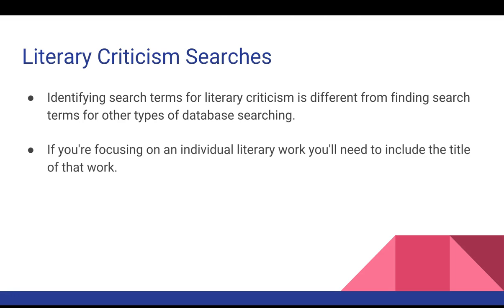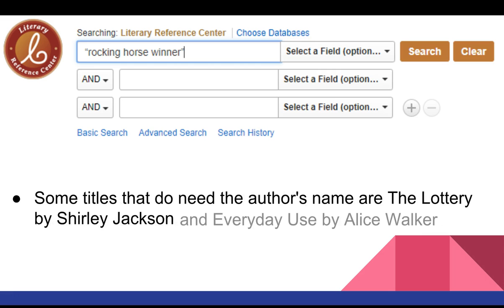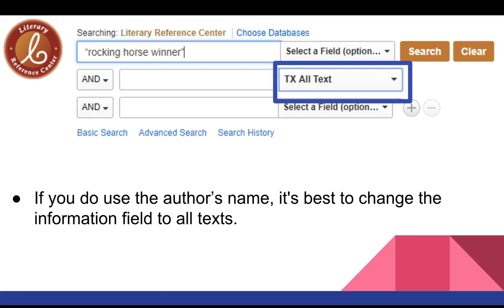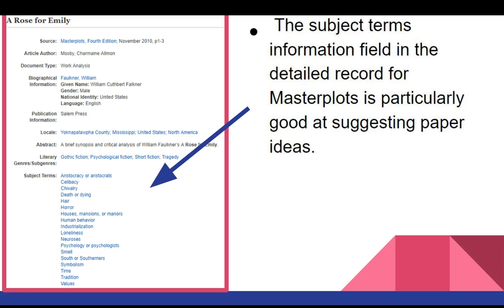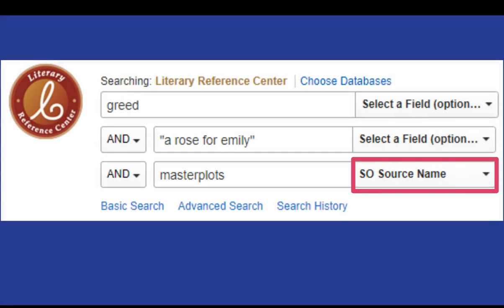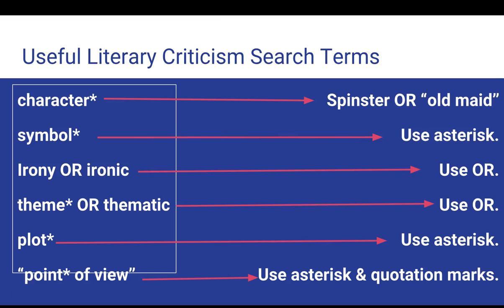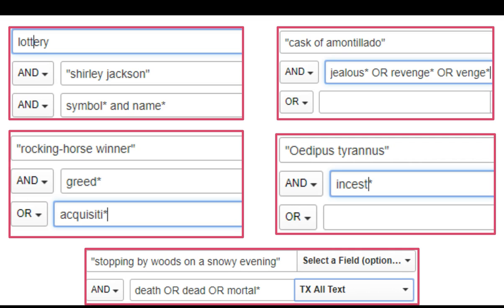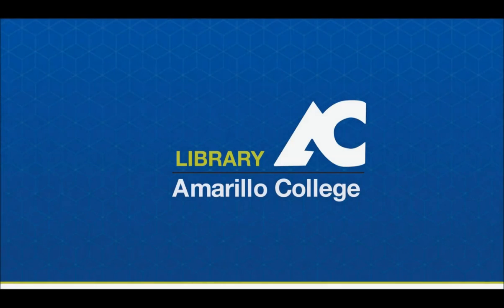Literary Reference Center #6 Search Terms for Literary Criticism